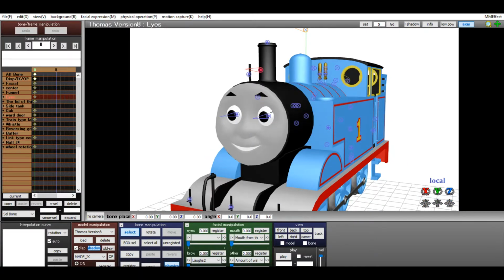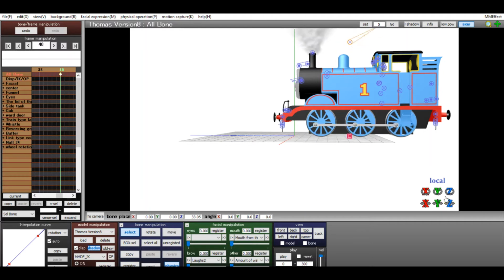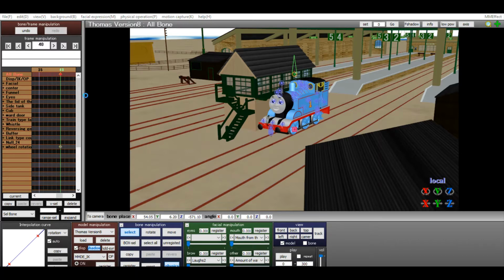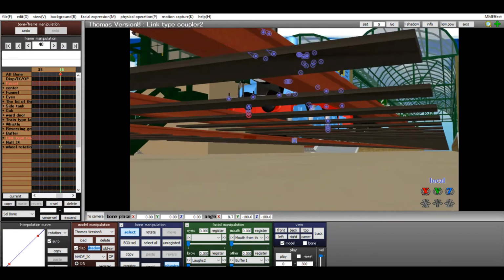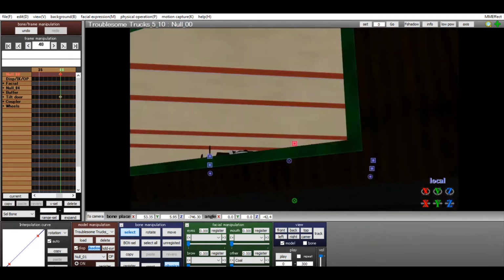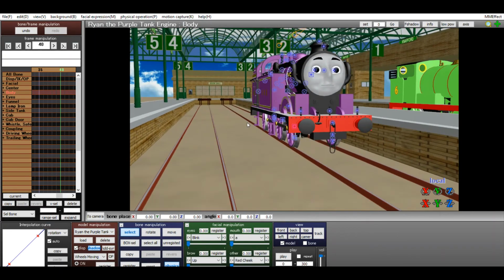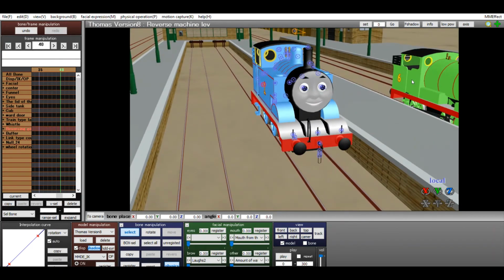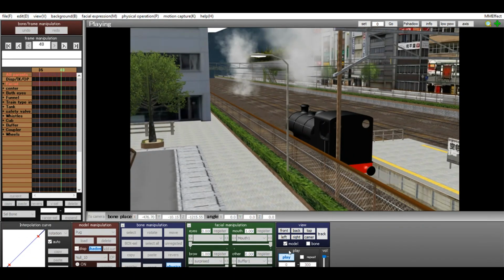Green Engine Productions MMD Tutorial